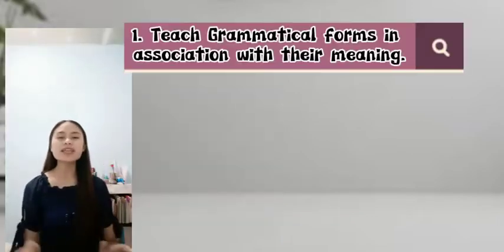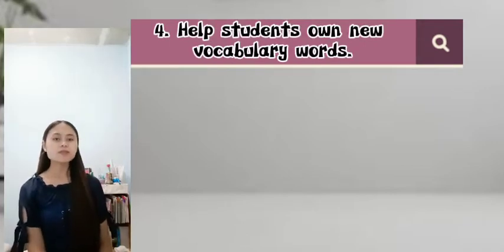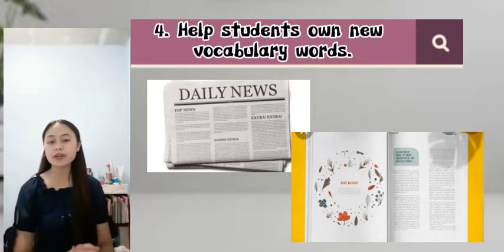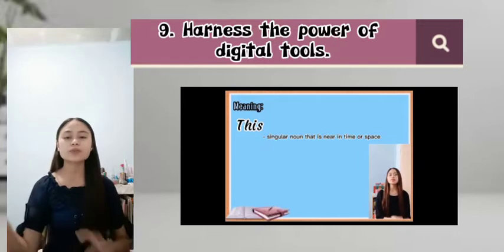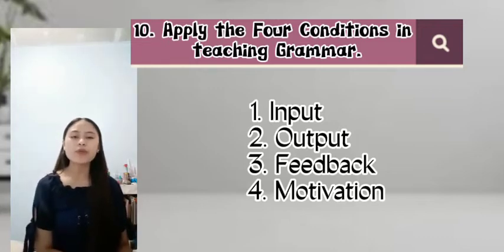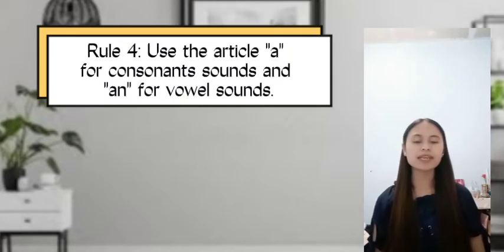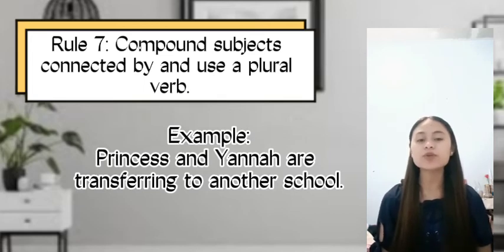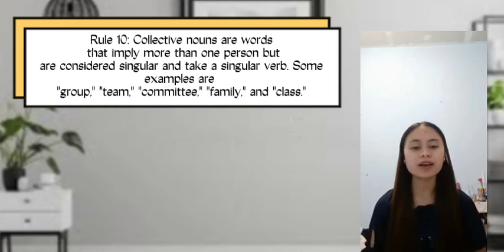10 Ways to Teach Grammar Effectively and 10 Rules of Correct Usage|| Final Exam